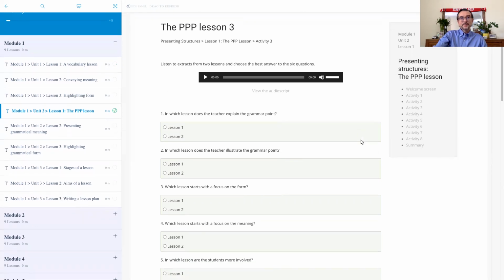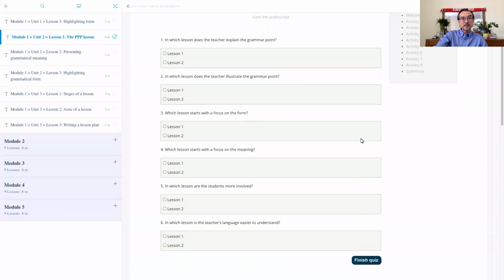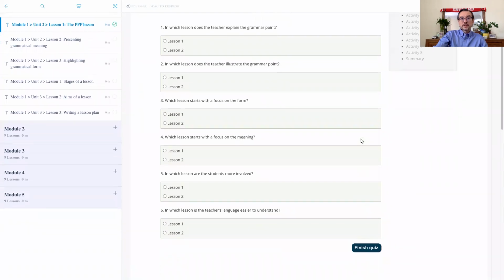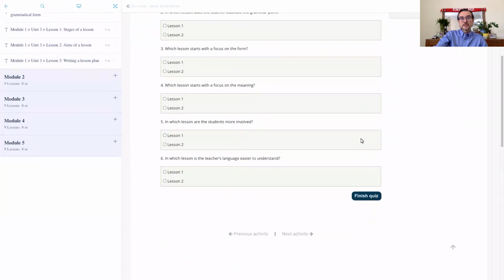1.2.1 Activity 3 Evaluating two different approaches for presenting grammar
First, we listen to two different approaches to presenting grammar; one beginning with the rules, the other starting with the situation. Then we discuss our own preference and the reasons behind our approaches.